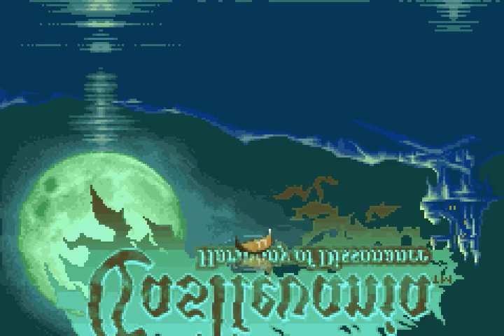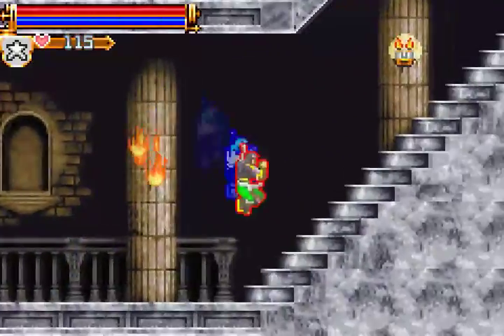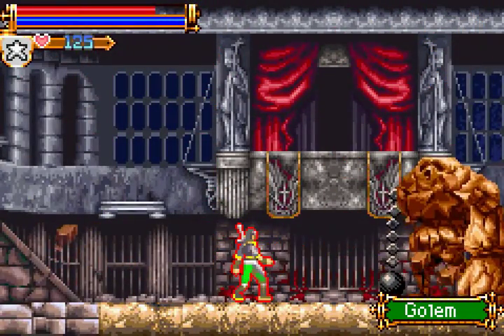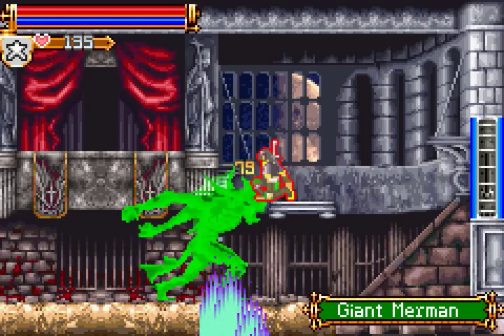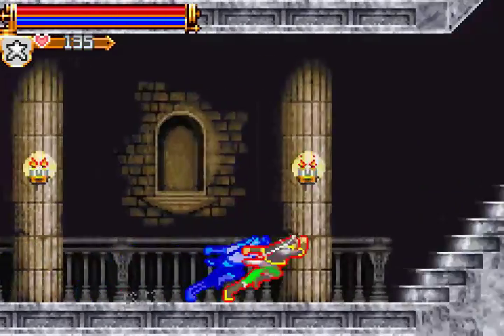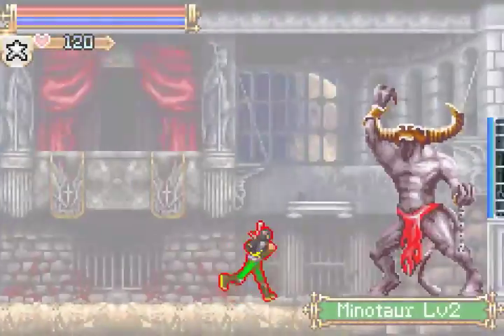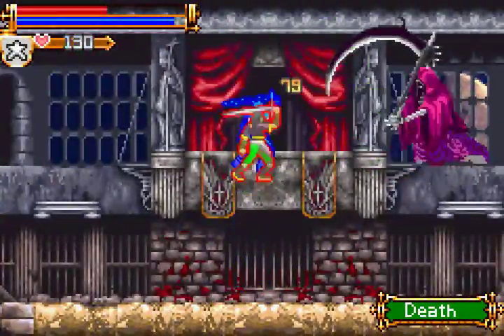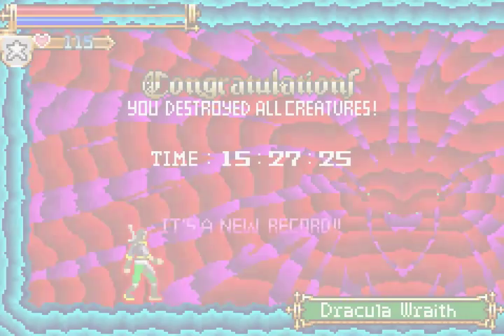Castlevania: Harmony of Dissonance - Maxim Boss Rush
Thirteen days into October and no Castlevania themed video? This must be fixed post-haste!
Played through the Boss Rush mode of the second GBA Castlevania entry as the second of the playable characters in this title. Maxim's normal attacks don't hit as hard as Juste's, but he can attack and move much faster and careful use of his Maxim Mirage can shave off a substancial amount of time off the clock for these runs.

for more videos and updates